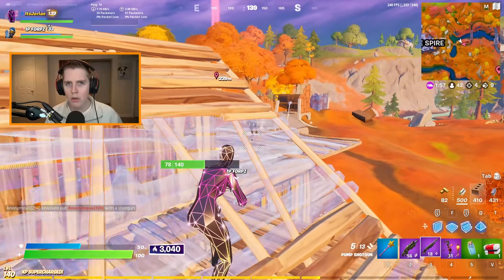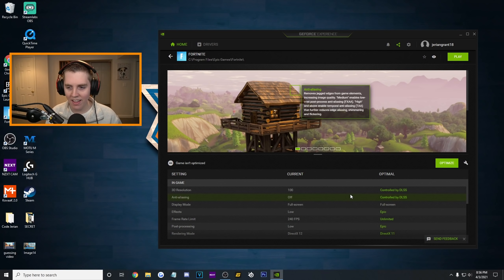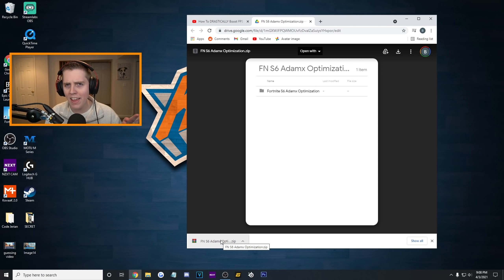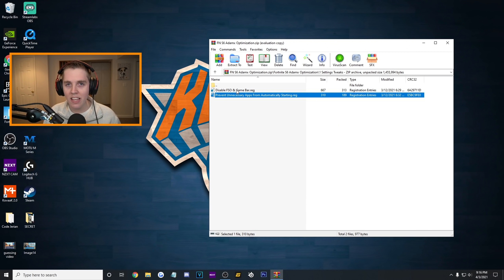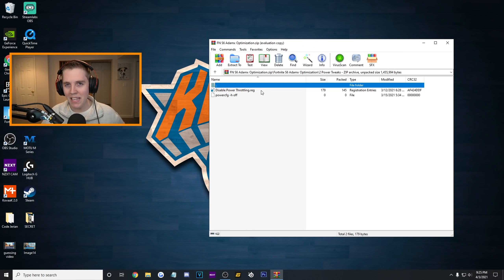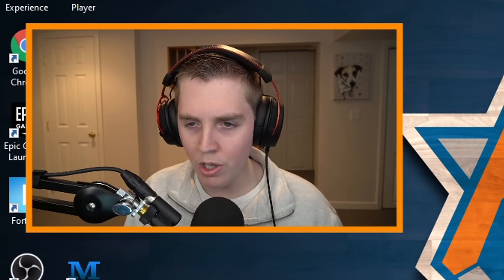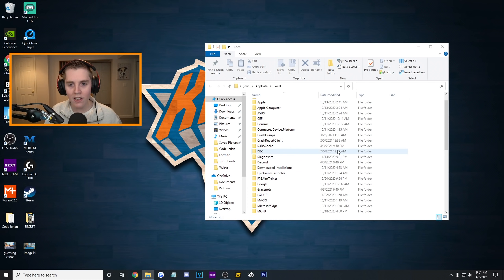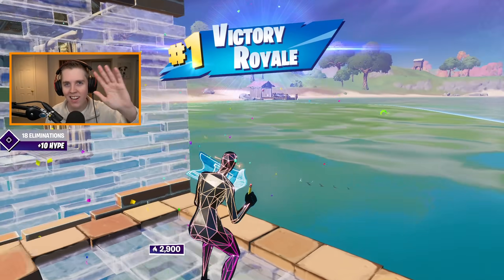This Guide Will BOOST Your FPS In Fortnite! - Drastically Improve Performance!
In this video, I go over an extremely helpful FPS Boost Guide for Fortnite Battle Royale from a tweaker named Adamx. The dude is an amazing PC Tweaker that created a basic Windows 10 Optimization guide with different tweaks and performance enhancements to help improve your PC's performance and get you more frames. I tried it myself and my FPS was a lot more consistent and even higher than it usually is when uncapped. The best part is, it doesn't involve doing anything sketchy, all it is are changes to your windows settings and nvidia settings to get your computer to run at the best as it can. So, if you're looking for one of the easiest and most effective ways to boost and get higher FPS in Fortnite, then this video will definitely help you out. On top of that, this video will help your game run better, optimize your PC and computer performance, and help you win more games in Fortnite Chapter 2 Season 6.

Restart your PC after done applying the FPS Boost Pack!

0:00 Introduction
0:40 Graphics Drivers
4:37 Adamx Pack
5:22 Restore Point
6:17 Settings Tweaks
9:27 Power Tweaks
10:43 GPU Settings
12:30 Cleanup
13:26 Startup Apps
13:56 Local App Data
14:34 Adware Cleaner
15:21 How To Revert
15:58 Conclusion

My Setup:
Mouse - Endgame Gear XM1r (Black)
Mousepad - TheMousePadCompany Liquid_03 (Large)